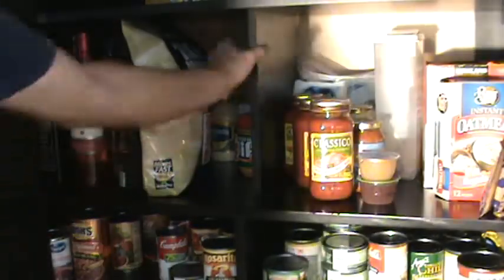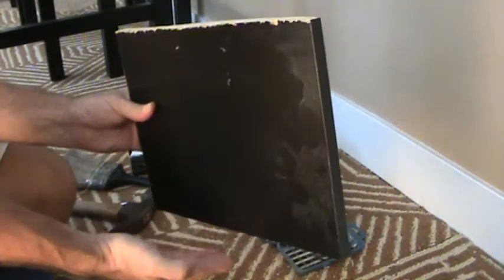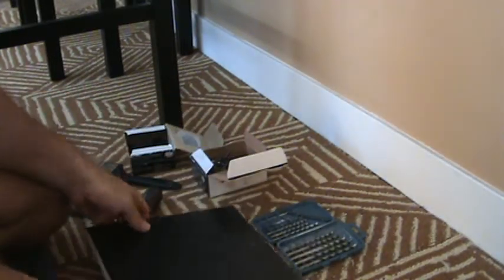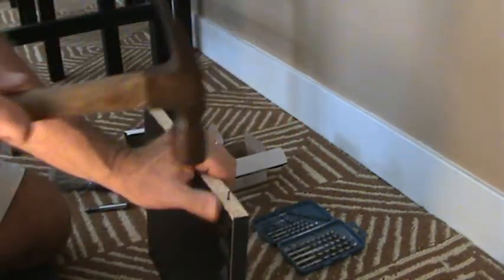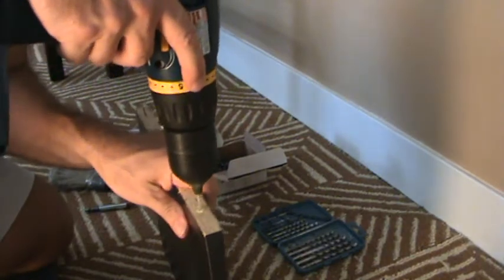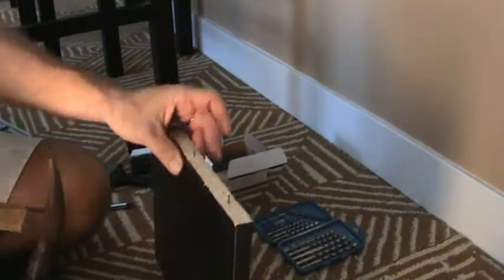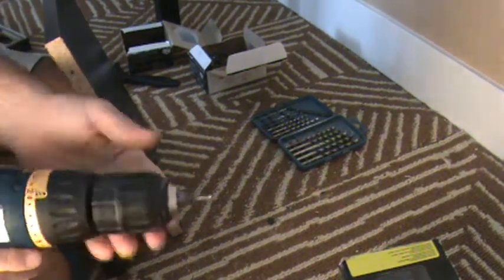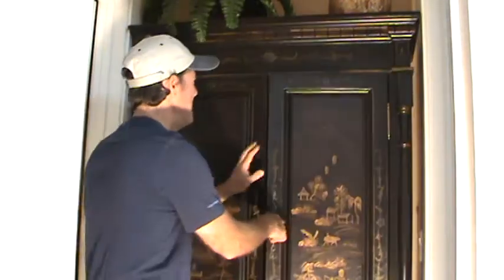How to Build & Support Shelves to Armoire...Part 2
How to build & support shelves to an armoire...Part 2 is what this howto video is about. So you want to build some additional shelves to your Armoire & aren't sure how to do it.? You're in luck as adding & supporting shelves in an armoire is easy...when you know how. Watch & learn as VideoJoeShows you what he will be doing for building & adding the storage shelf supports to an Armoire...Part 2